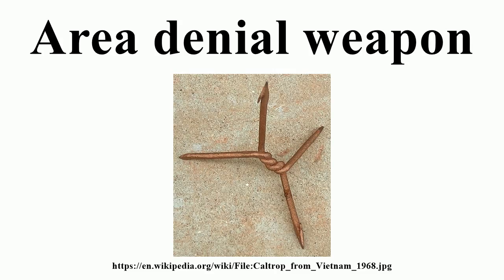Area denial weapon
Image-Copyright-Info
Author-Info:   Jack Slimp, Jr.

Image-Copyright-Info